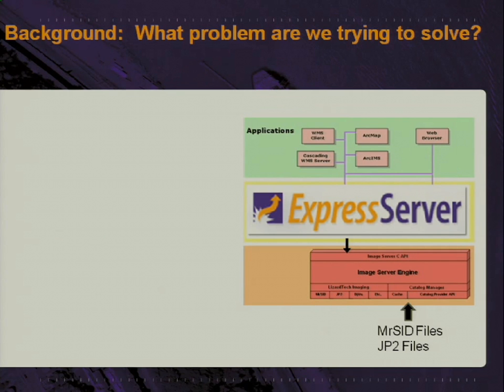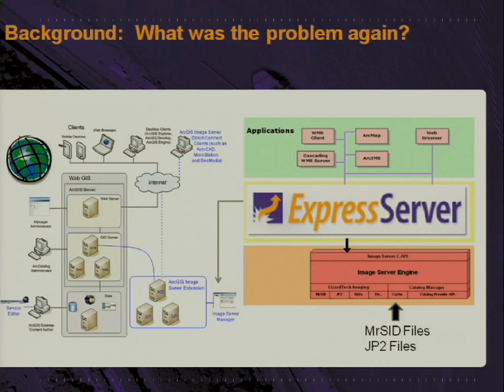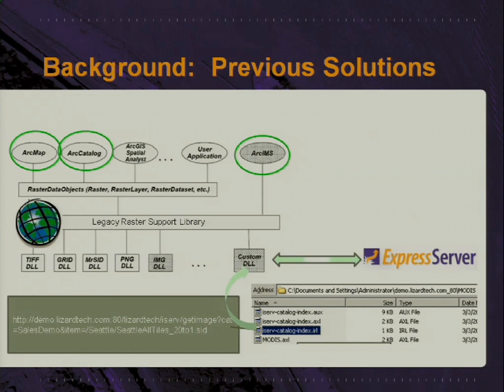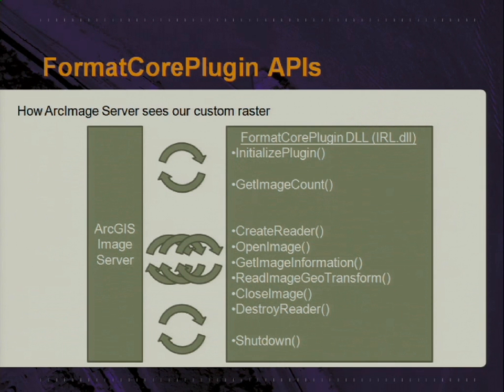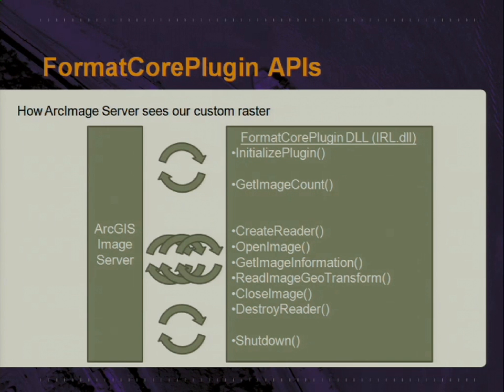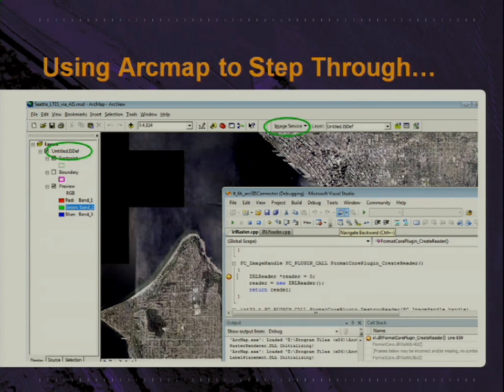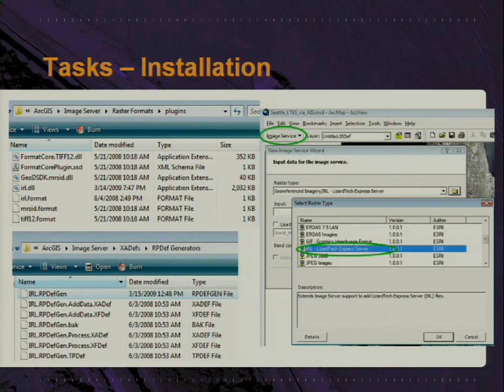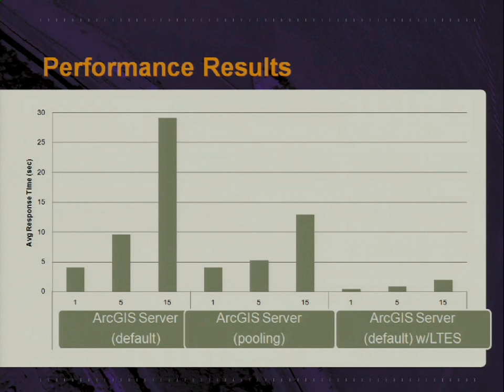Michael Rosen: Custom Image Server Raster